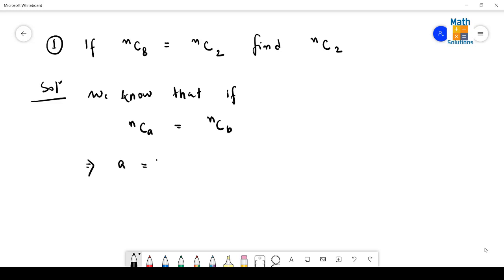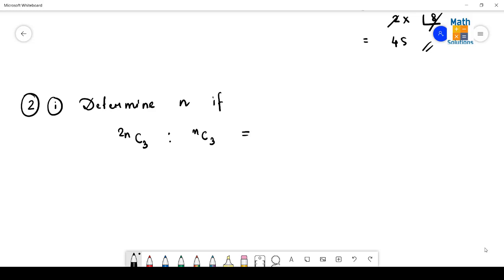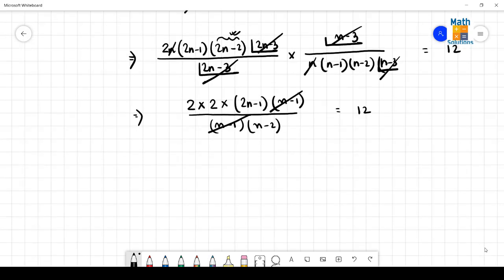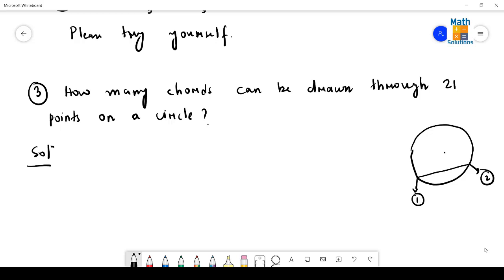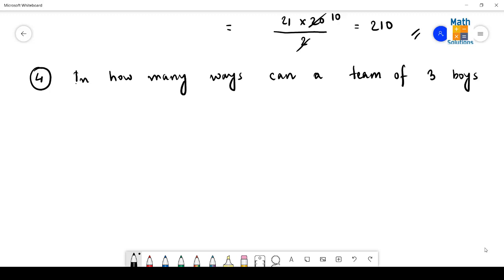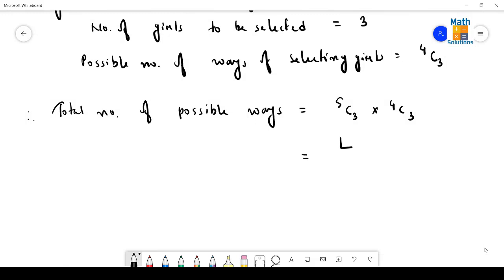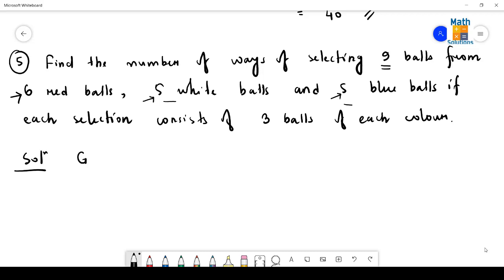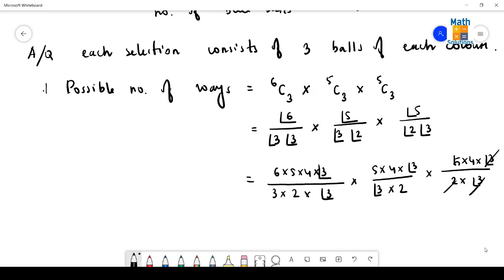Class XI NCERT Mathematics Exercise 7.4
This video makes the students understand the steps of solving the problem sums of combinations.